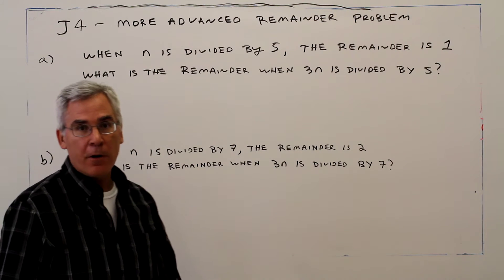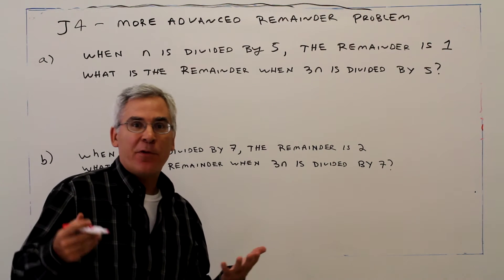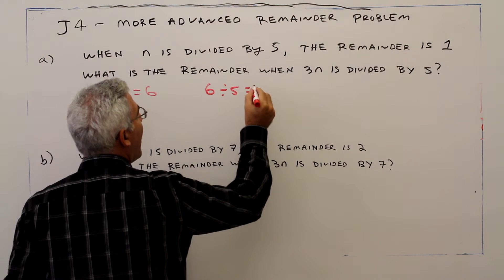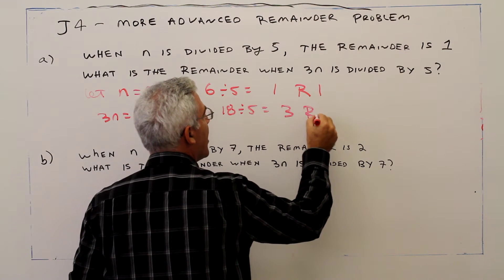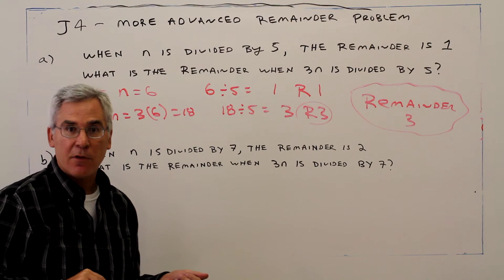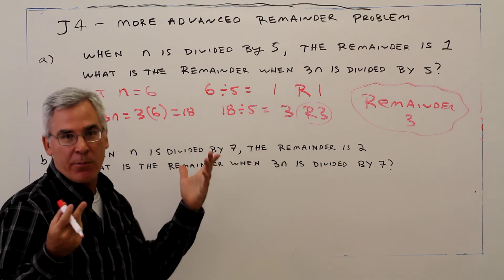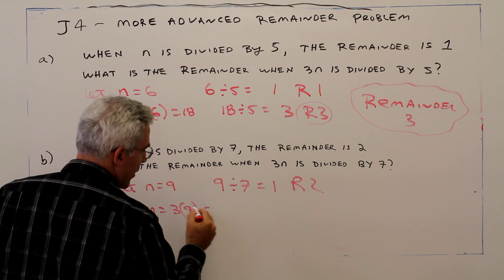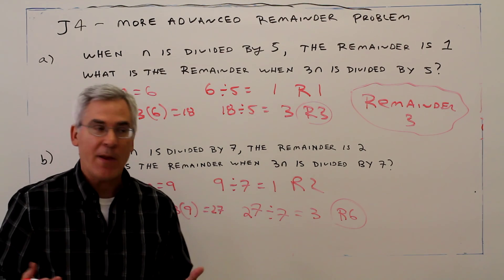J4--More Advanced Remainder Problem